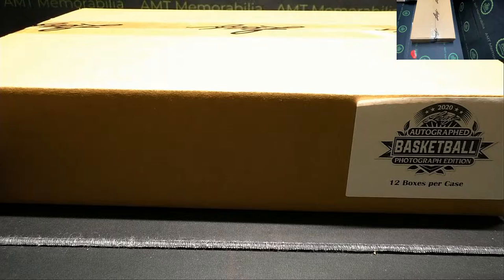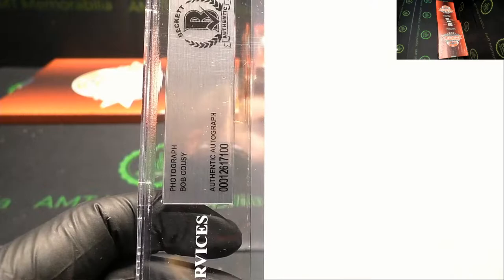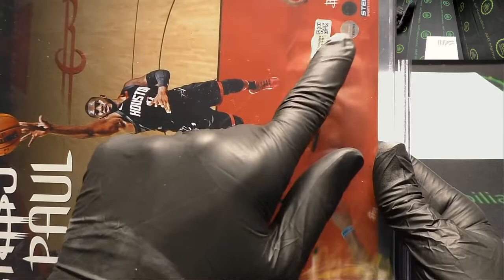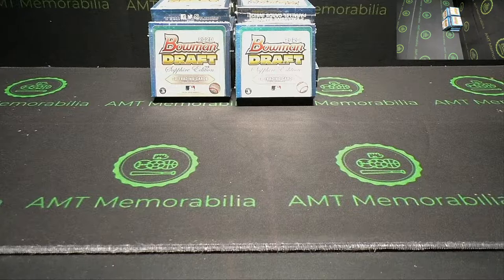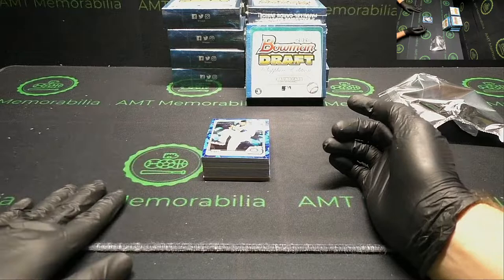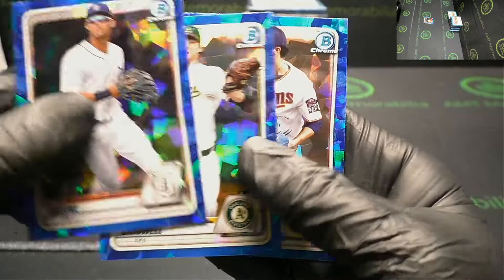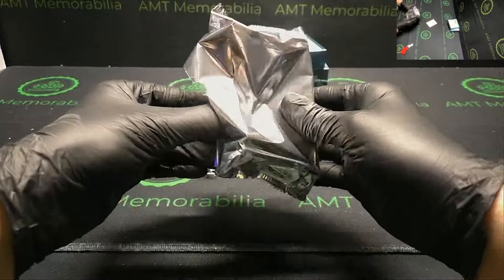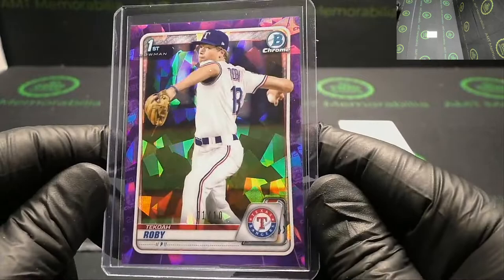eBay Breaks 01/21/2021... Leaf Basketball Photos #2 + Bowman Draft Sapphire #2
Link to all of our breaks can be viewed on eBay